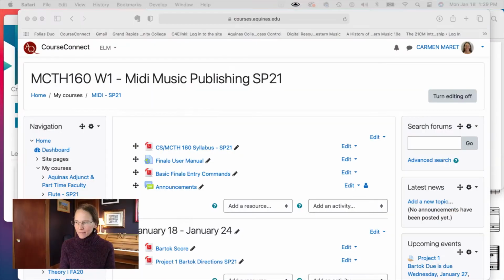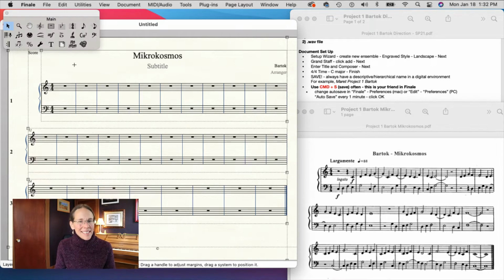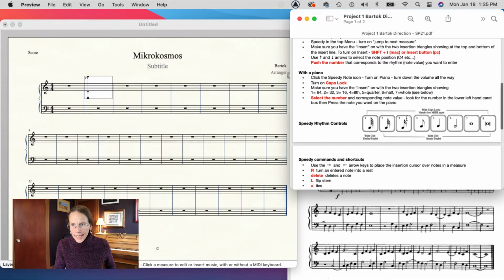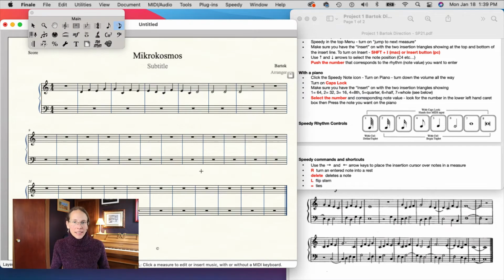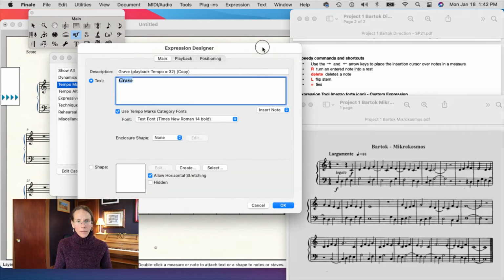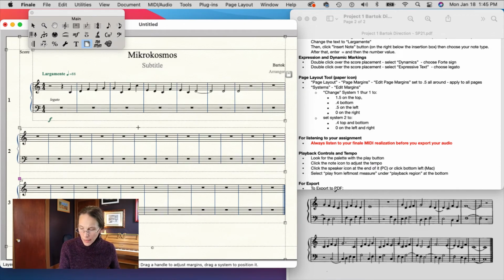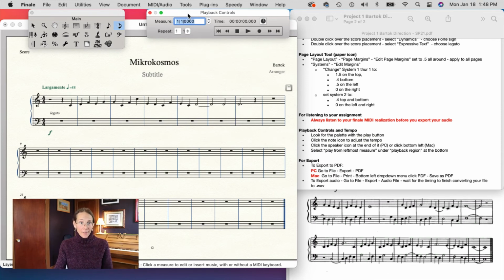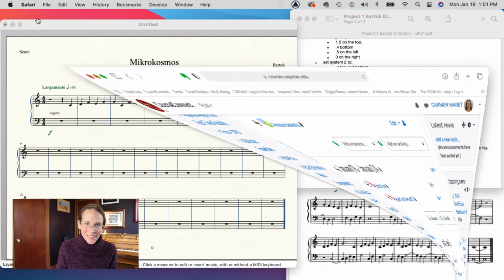Project 1 Bartok Mikrokosmos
Video Topics:
Document Setup 0:53
Selection Tool and Fitting Measure 2:47
Speedy Entry 4:56
Expressions and Dynamics 11:30
Page Layout 14:31
Listening and Exporting Audio 17:44
Exporting to .wav and PDF 19:39